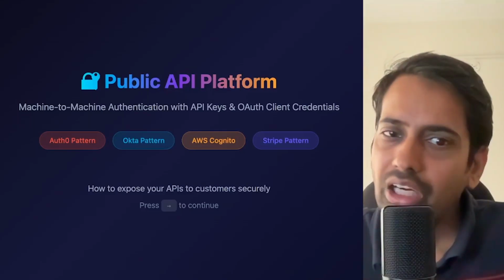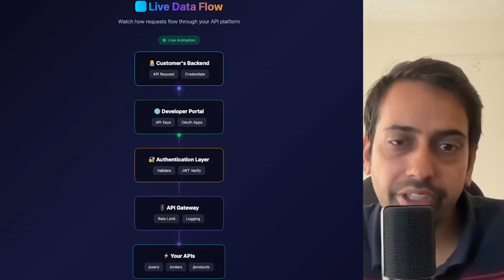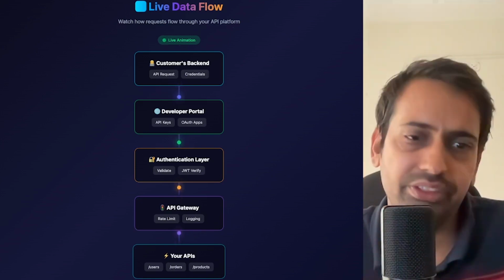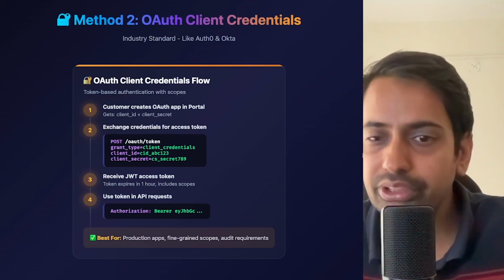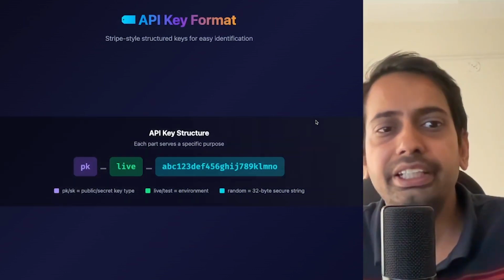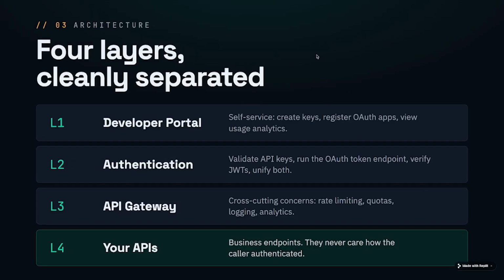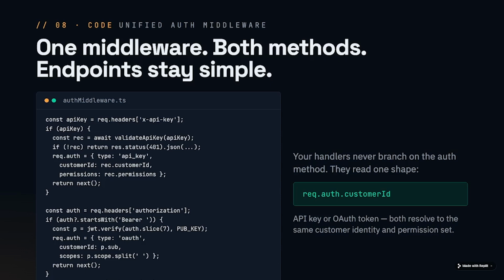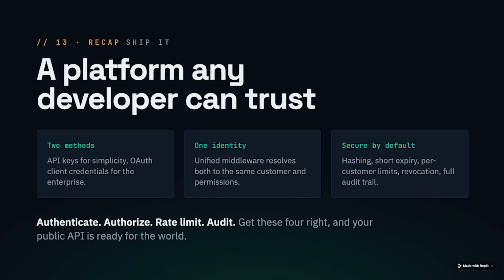Build API Platform like Stripe | API Keys + OAuth + Complete Code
Build a production-ready Public API Platform with API Keys and OAuth Client Credentials - the same way Stripe, Auth0, Okta, and AWS Cognito do it!

In this comprehensive tutorial, you'll learn how to expose your APIs to customers securely with machine-to-machine authentication. Perfect for SaaS companies, API products, and developers building scalable platforms.

📚 What You'll Learn:
✅ API Key authentication (Stripe-style)
✅ OAuth 2.0 Client Credentials flow
✅ Unified authentication middleware
✅ Rate limiting per customer
✅ Complete architecture patterns

🏗️ Architecture Covered:
• Developer Portal (self-service)
• Authentication Layer (API Keys + OAuth)
• API Gateway (rate limiting, logging)
• Your Business APIs

🔐 Security Features:
• Bcrypt hashing for credentials
• RS256 JWT tokens with JWKS
• Instant credential revocation
• Scope-based permissions
• Audit logging

💻 Code Examples Included:
• API key generation & validation
• OAuth token endpoint
• Unified auth middleware
• Rate limiting with Redis
• NestJS guards & decorators

🏢 Industry Examples:
• How Stripe handles API keys
• How Auth0 implements OAuth
• AWS Cognito App Clients
• Real-world patterns

This is the exact architecture used by major API platforms. By the end of this video, you'll have everything needed to build your own public API platform.

🎥 Next Video: Building the Developer Portal with Next.js